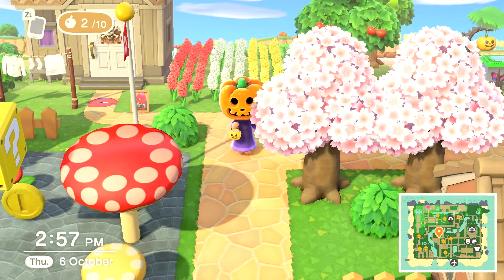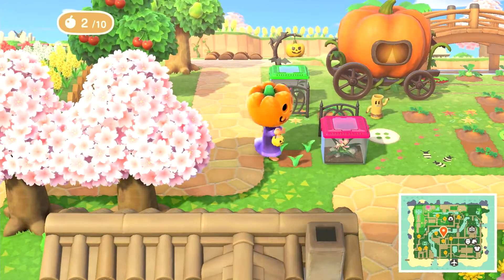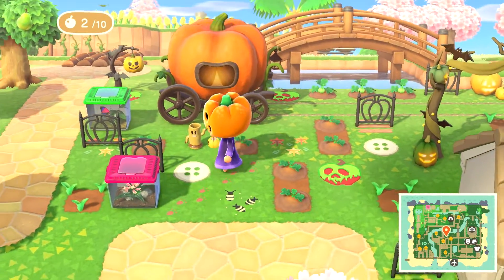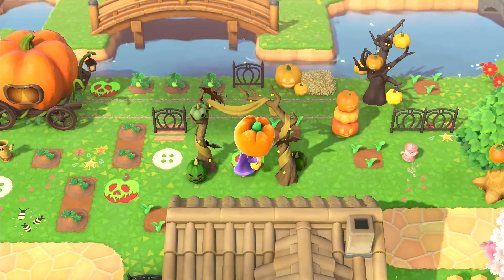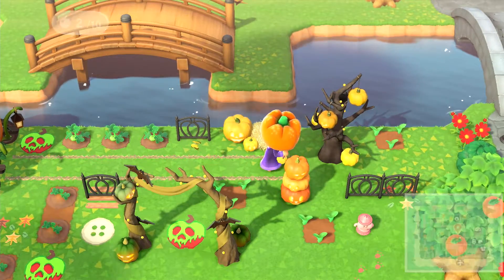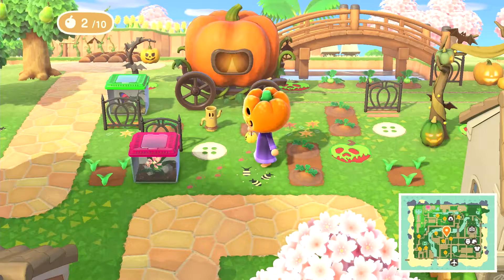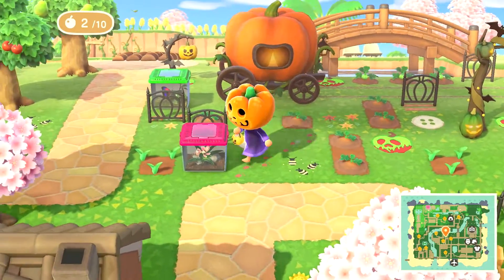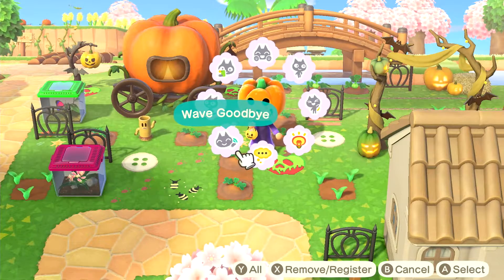Halloween build tour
Hey guys! Today I'm going to tour a new halloween build that I made off camera.